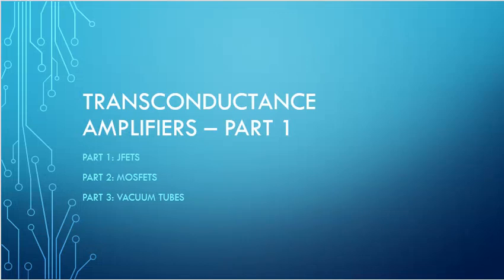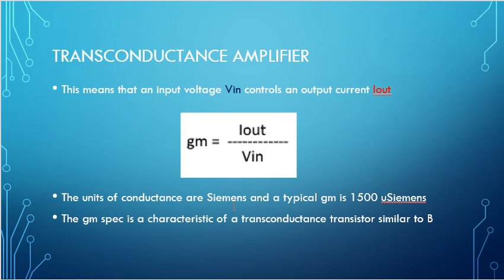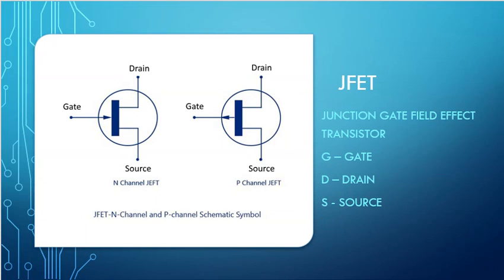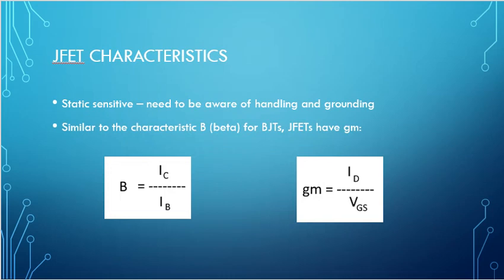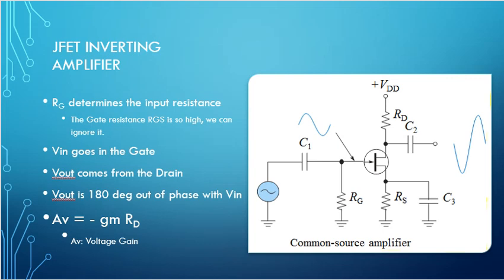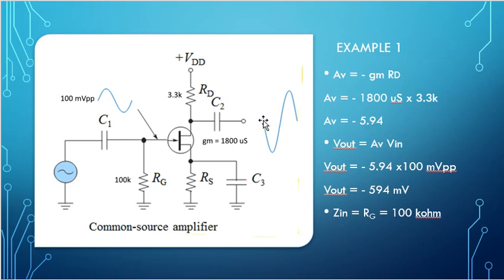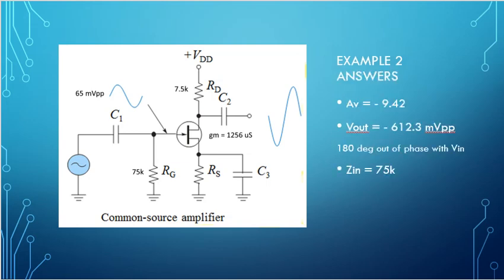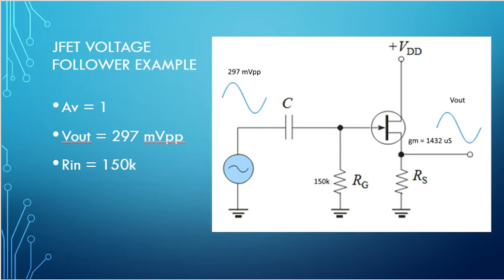Transconductance Amplfiiers Part 1: JFET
This video is Part 1 on Transconductance Amplifiers and introduces JFET transistors. Common source and voltage follower configurations will be discussed.